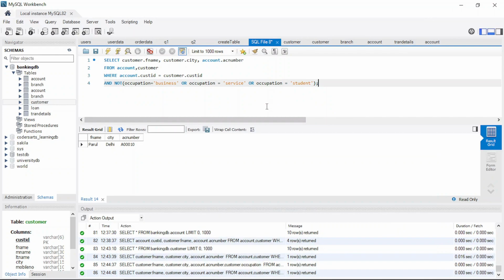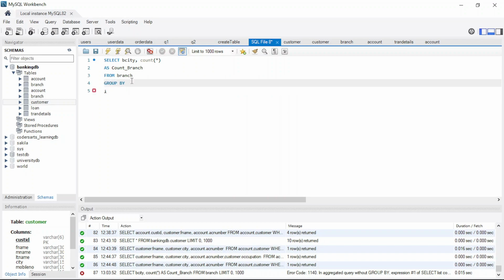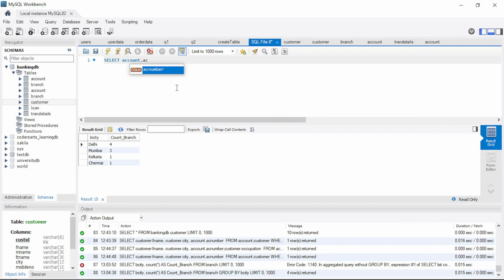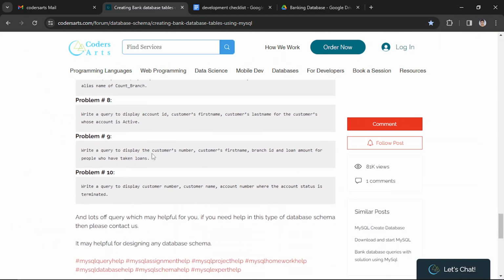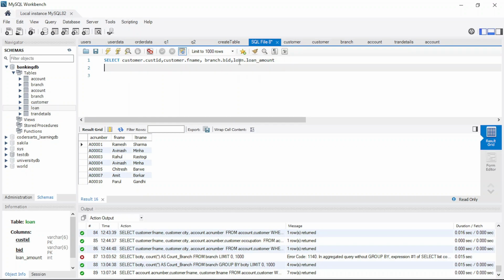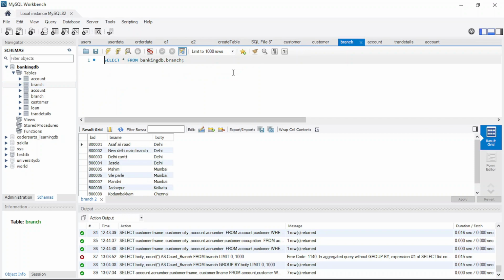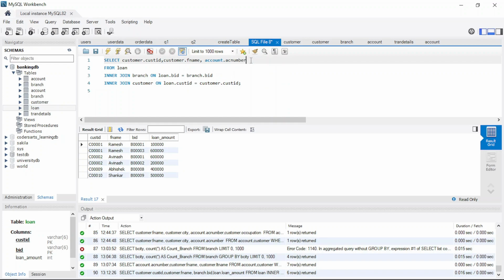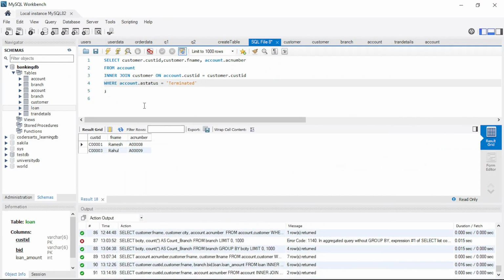5. Solving Queries Part 3 | Bank Database Schema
🚀Stuck on an SQL assignment? Dreading your SQL interview? Whether you're a complete beginner or a seasoned developer, Codersarts is your one-stop shop for all things SQL!

💡What We Offer:
✅ Expert SQL help:Get personalized assistance from our team of experienced SQL developers, ready to tackle your toughest challenges.
✅ Homework and assignment help: Don't let deadlines stress you out. We'll guide you through your SQL assignments, helping you understand concepts and complete them confidently.
✅ Practice problems and examples: Master essential SQL skills with our extensive library of practice problems and real-world examples.
✅ SQL Server, MySQL, and PostgreSQL support: We cover all major SQL databases, so you can get the specific help you need.
✅ Interview preparation: Ace your SQL interview with our mock questions, answer guides, and expert tips.
✅ Comprehensive learning resources: Dive deeper with our tutorials, cheat sheets, and other learning materials tailored to various skill levels.

💡Benefits of Choosing Codersarts:💡
✅ Experienced and qualified tutors:Learn from the best! Our SQL experts have years of experience and are passionate about helping you succeed.
✅ Personalized approach: We understand that everyone learns differently. We tailor our assistance to your specific needs and learning style.
✅ Time-saving solutions: Get the help you need quickly and efficiently, so you can focus on what matters most.
✅ Affordable and flexible options: Choose from a variety of packages to fit your budget and learning goals.

💡Ready to level up your SQL skills?